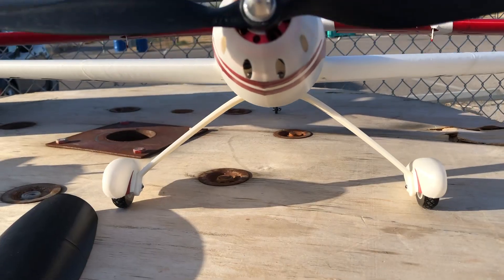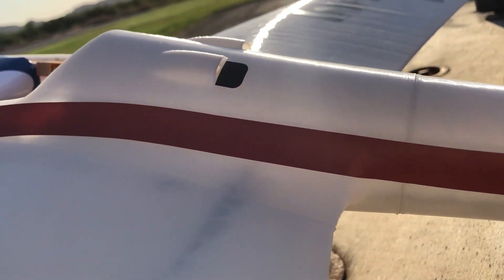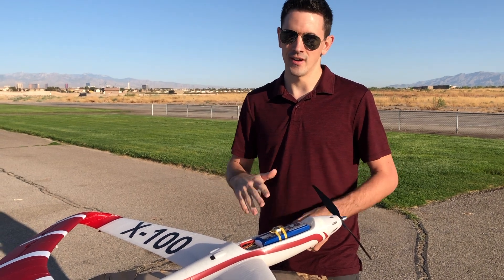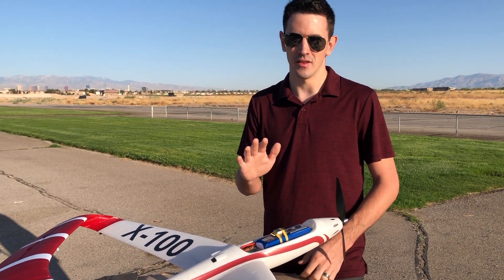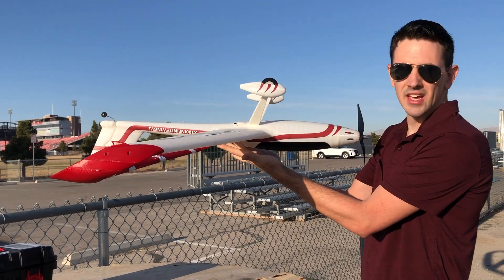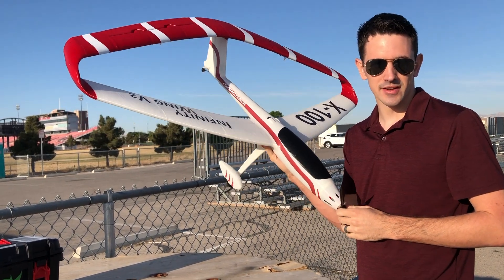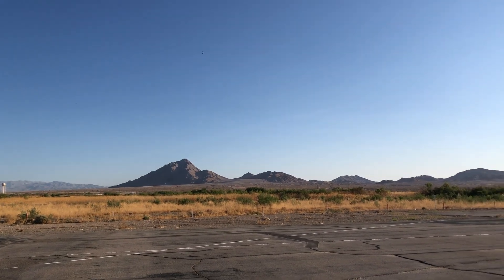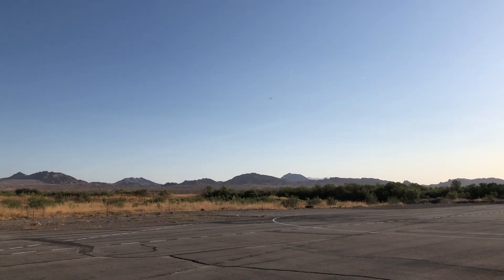3D Printed RC Wing Flight Review - 3DAeroventures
If you like videos like this, consider buying me a coffee, it really supports me

Products Mentioned:
Twotrees Saphire Pro 3D Printer
4S 4000mAh Battery
3pin wire assortment
XT60 connector
2mm push rod ends

*These are the settings I used for my Twotrees Sapphire Pro  3D Printer with PLA. These settings are not going to work with every printer, or every PLA. Printers have different length bodin tubes, and PLA’s have different melting points. These may not work exactly for you, but should give you a good base to start with if you have a similar size printer. Good luck!

Profile 3 Cura Settings:
Quality:
Shell:
Wall Line Count – 1
Infill:
Infill Density – 5
Infill Pattern - Gyroid
Material:
Flow – 100
Speed:
Travel:
Enable Retraction – Checked
Retract at Layer Change - Checked
Combing Mode – all
Cooling:
Mesh Fixes:
 Union Overlapping Volumes – Checked
Special Modes:
 Surface Mode – Normal
Experimental: